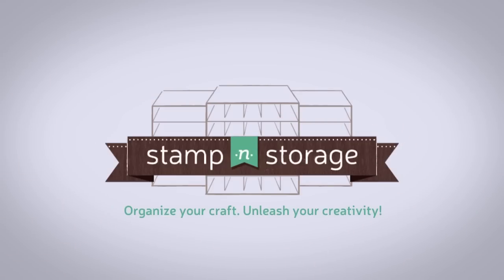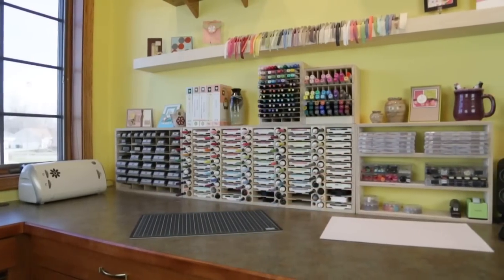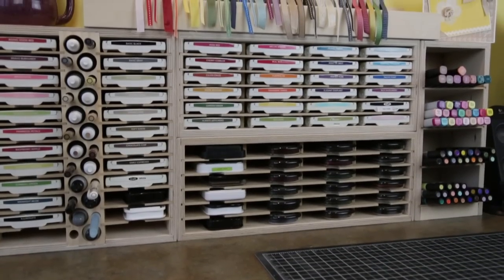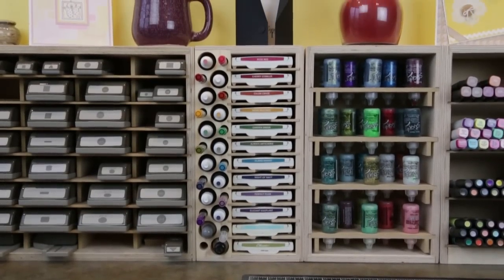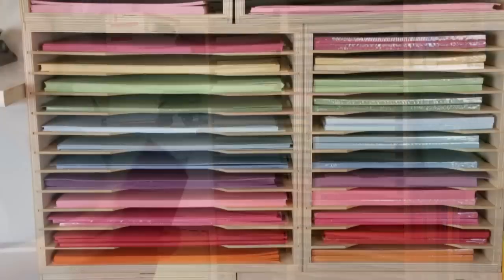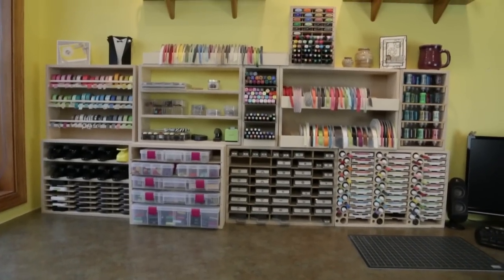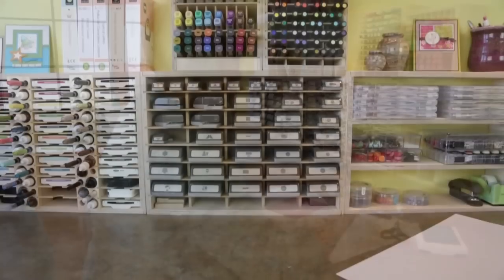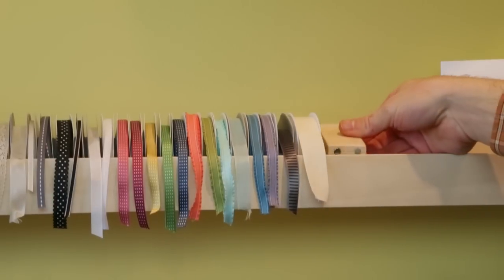Product Overview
Learn a little about how Stamp-n-Storage got started and get an introduction to our most popular products.  for more information!